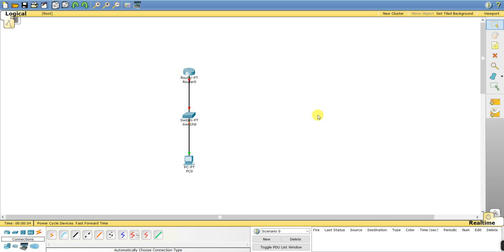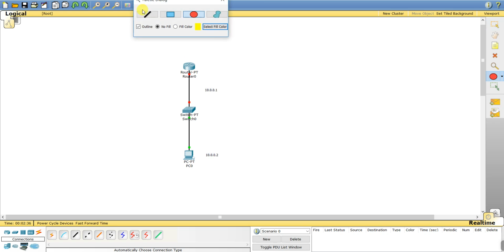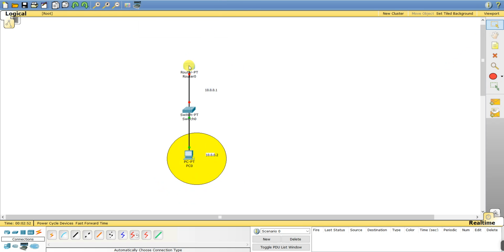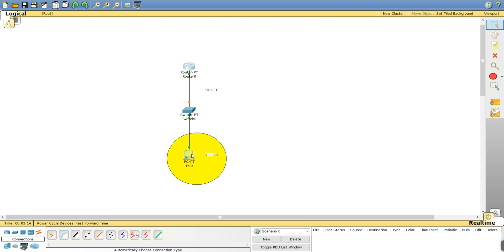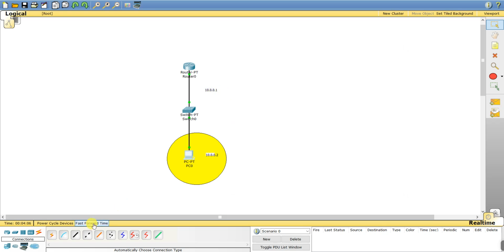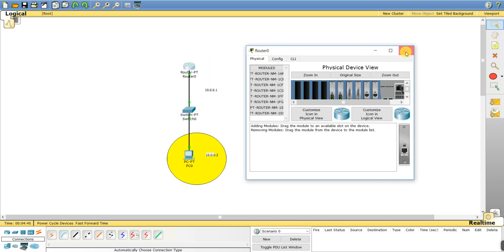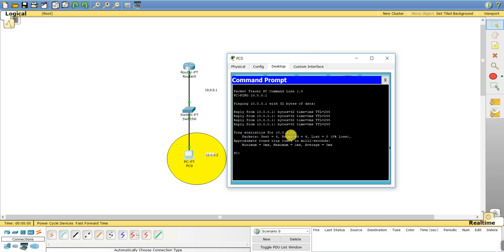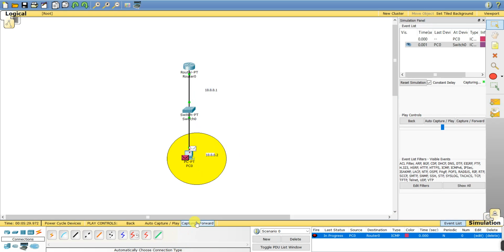Cisco packet tracer basic | How to establish connection between pc to router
learn networking from basic.
establish connection between pc and router using ping command
syntax - ping " ip address "
example - ping 10.0.0.1
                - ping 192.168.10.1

what is switching ?
switching configuration in cisco packet tracer

default routing in cisco packet tracer
dynamic routing in cisco packet tracer
static routing in cisco packet tracer

what is WAN ?
WAN configuration in cisco packet tracer

what is nating ?
one to many nating
many to many nating
nating configuration in cisco packet tracer

what is isdn ?
isdn configuration in cisco packet tracer

what is frame relay?
frame relay configuration in cisco packet tracer

Vlan configuration in cisco packet tracer
and many more topics blish